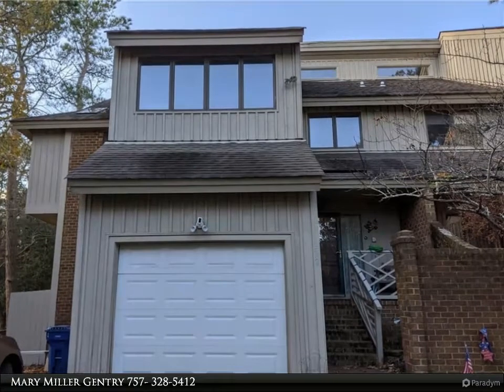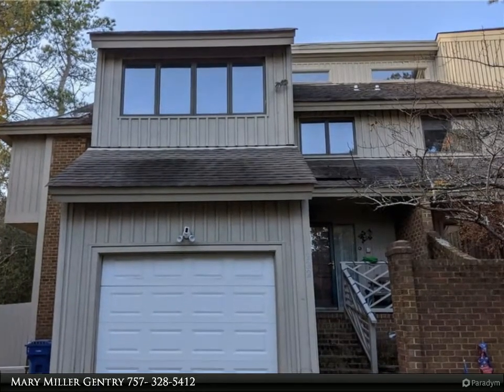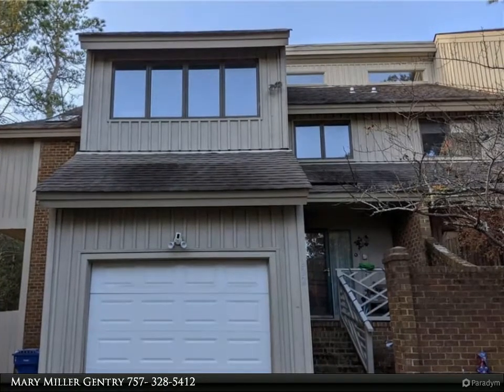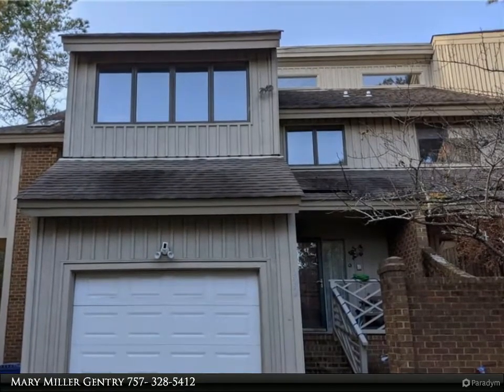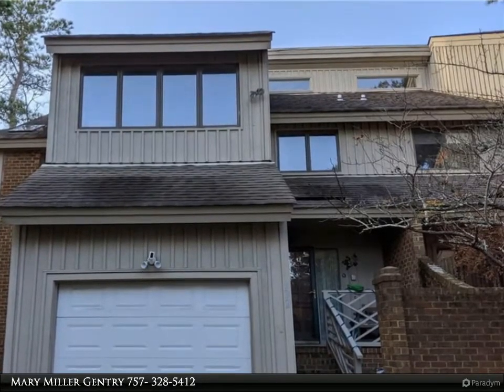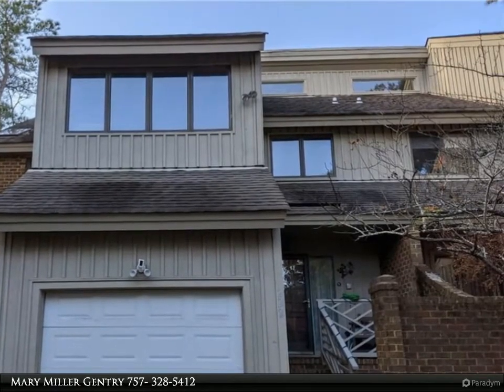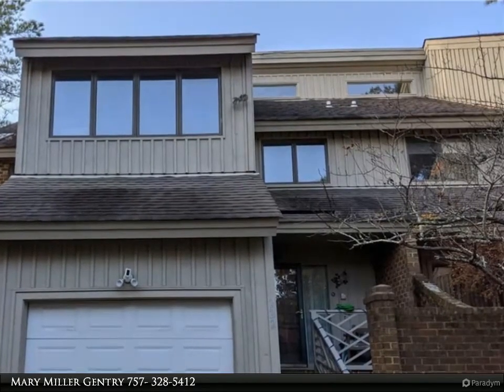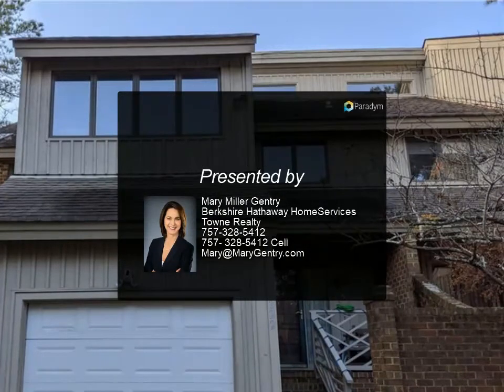Homes for Sale - 222 78th ST, Virginia Beach, VA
Welcome to 222 78th Street at the North End of Virginia Beach - two blocks from the North End beach on top of a hill overlooking the First Landing State Park. Located on extra large lot with side yard. The home has a newly renovated kitchen with custom cabinets, luxurious all wood birch cabinets with underlighting and granite countertops; stunning main living area with cathedral ceilings, large windows and bold views of the park. Two large decks over looking the park, updated master bathroom w quartz counter tops, extra large shower, grab bars and seat. Attached garage plus additional parking spaces adjacent to home.

2 full bath, 1 half bath

Mary Miller Gentry
Berkshire Hathaway HomeServices Towne Realty